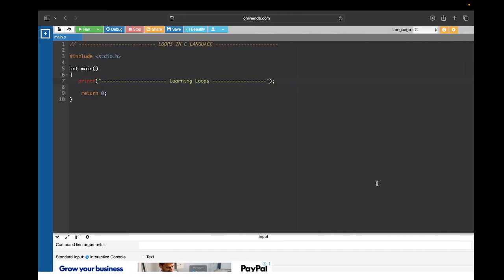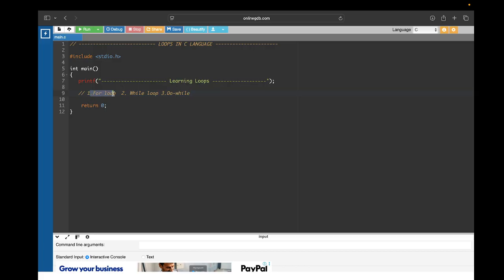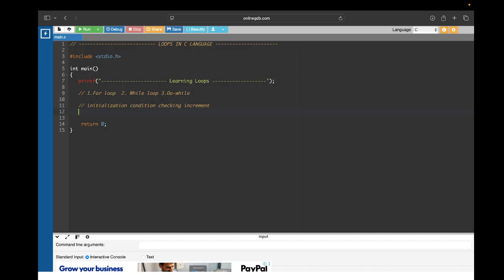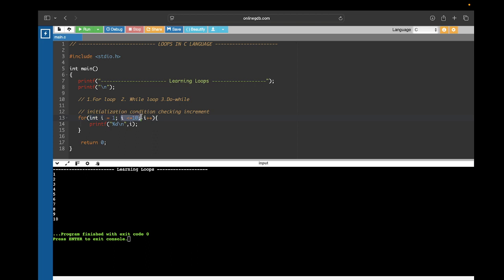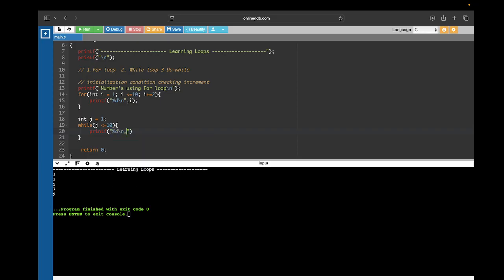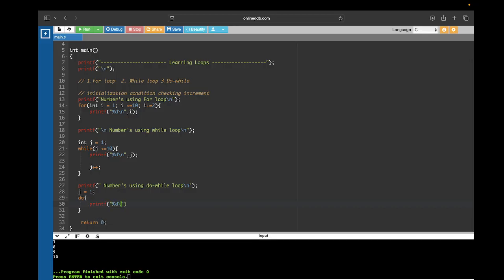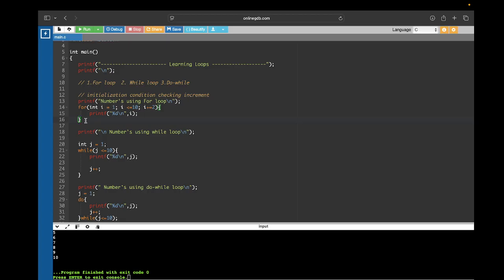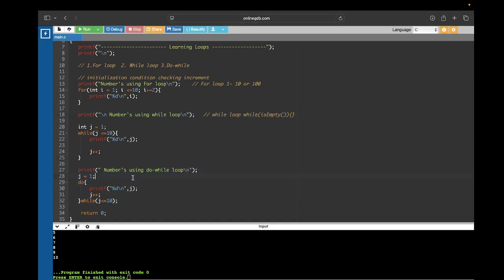Master Loops in C Language | For, While, Do-While | Beginner Friendly Tutorial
Learn Loops in C Language in the simplest way!
In this video, I explain all three types of loops — For Loop, While Loop, and Do-While Loop — with clear examples and output.
You will learn:
✅ What loops are in C
✅ How the for loop works (with increment example)
✅ How the while loop runs until a condition becomes false
✅ Why the do-while loop always executes at least once
✅ Step-by-step walkthrough of this code:
// LOOPS IN C LANGUAGE

At the end, you’ll clearly understand when to use which loop.

💬 Challenge for You:
Try printing the multiplication table of any number using all three loops and comment your solution!
📚 Comment any topic you want next!